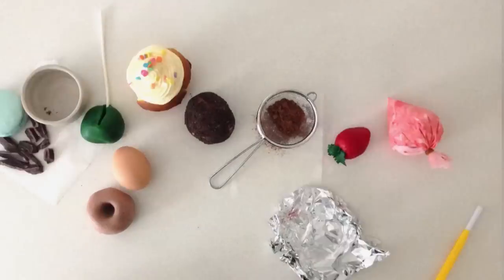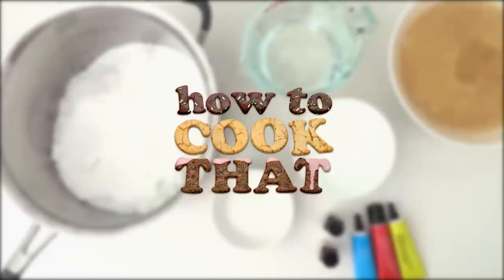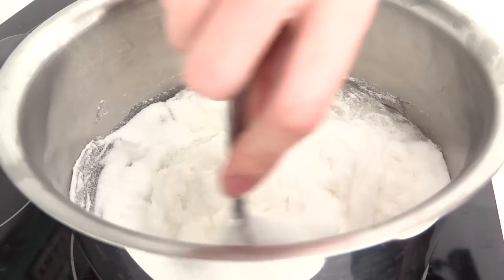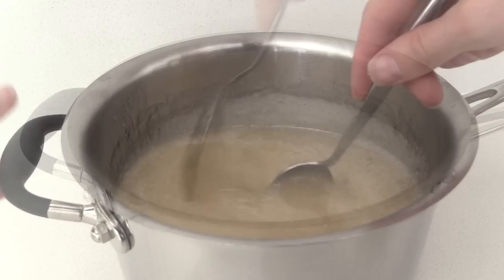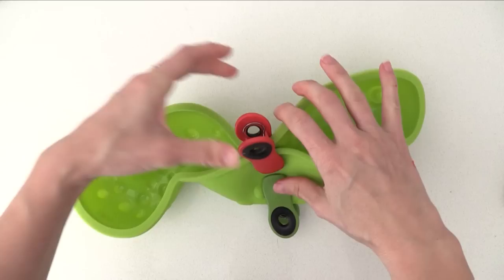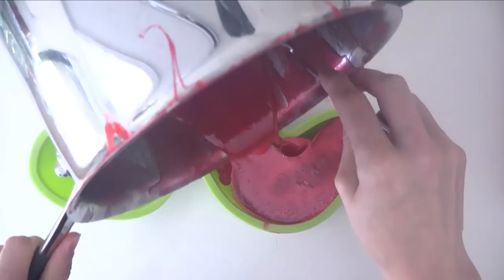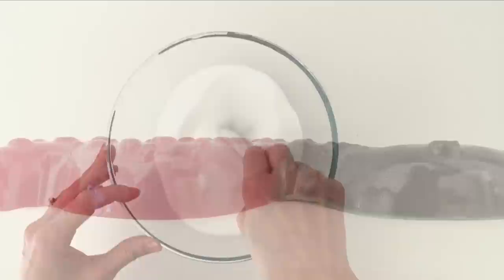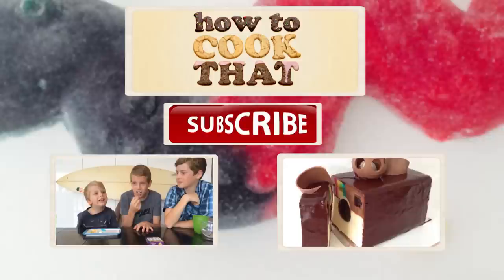GIANT SOUR WORM RECIPE How To Cook That Ann Reardon Slither.io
Ann Reardon
Australia 3116